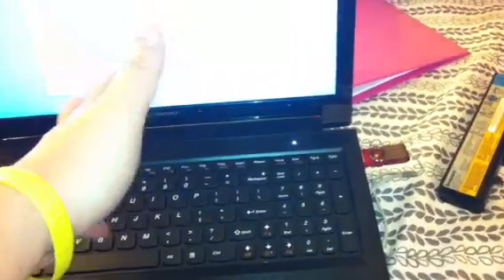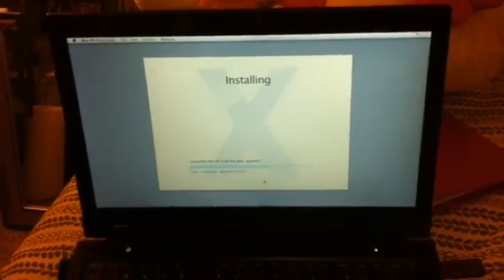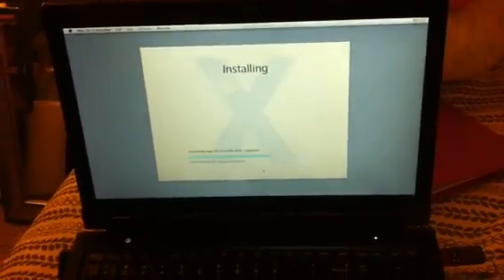lenovo b570 hackintosh OSX Lion 10.7.1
lenovo b570 hackintosh OSX Lion 10.7.1. recorded from iphone 4.  Keep it UP!!! thanks.